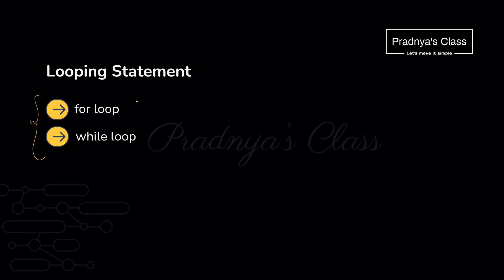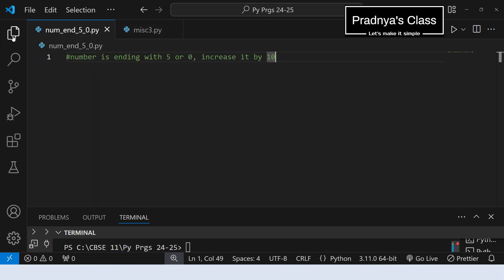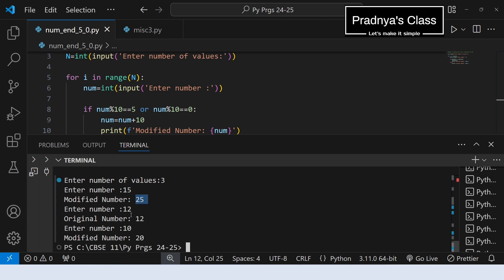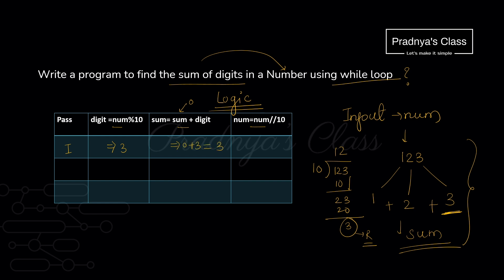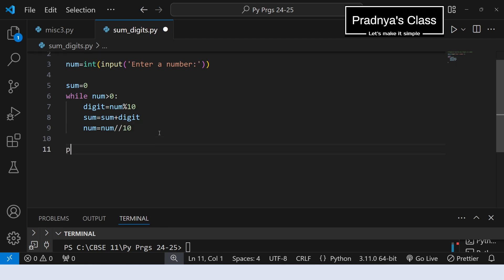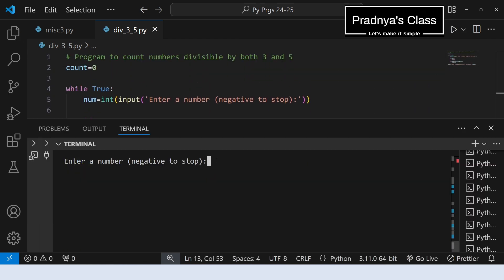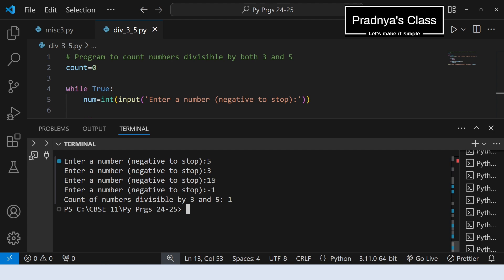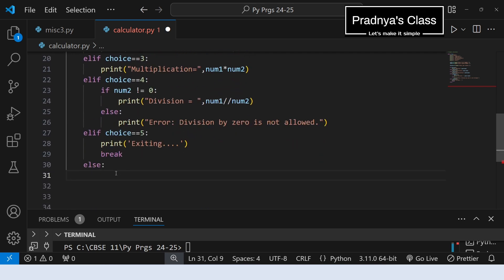PYTHON Important PROGRAMS on LOOPING | Class 11 Computer Science | ENGLISH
🔖Welcome to Playlist- CBSE Class 11 Computer Science with Python
🔥In this video, we will be discussing 10 PYTHON PROGRAMS on LOOPING